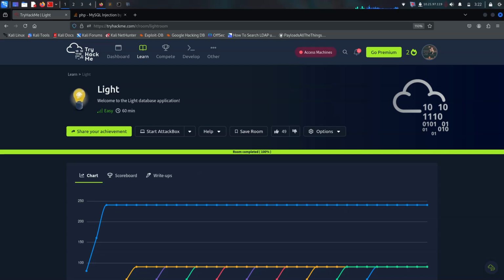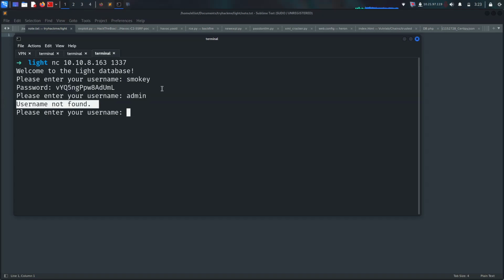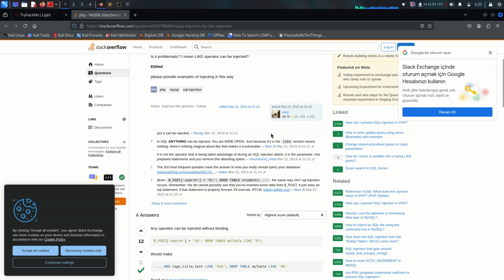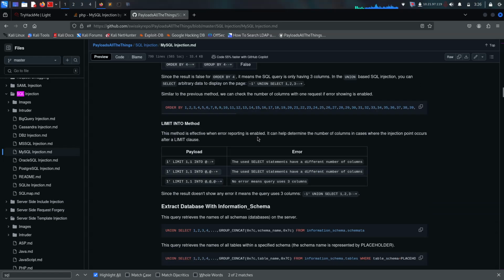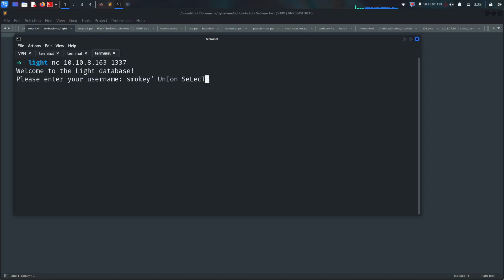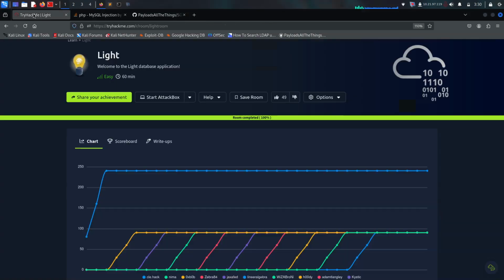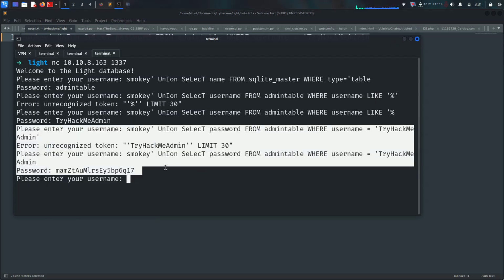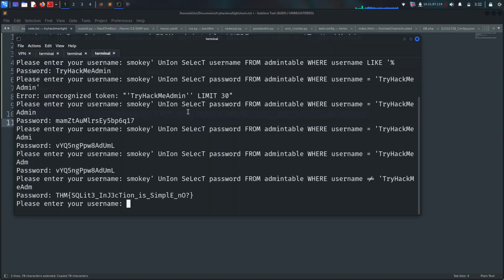TryHackMe - Light | creator:RTE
akpli değilim.(çok şükür)